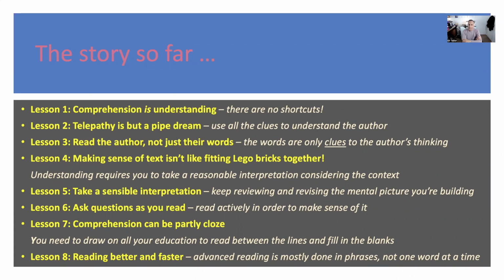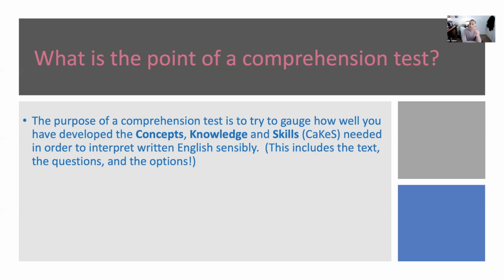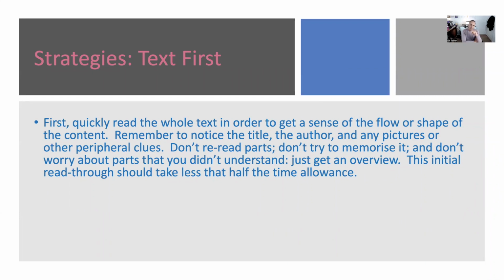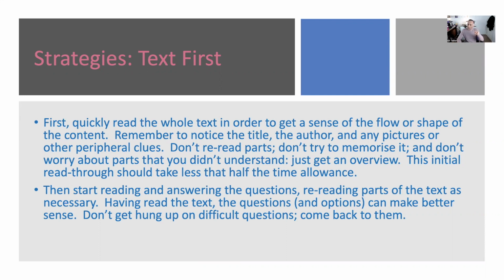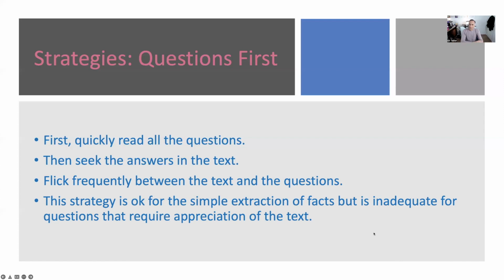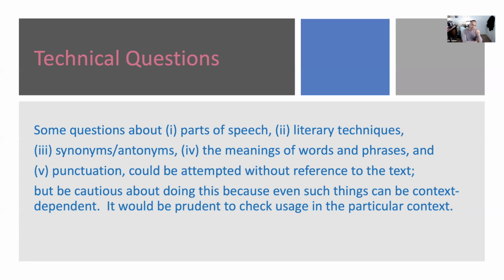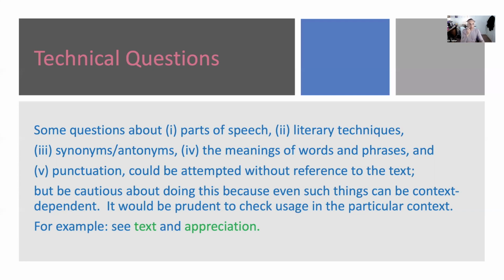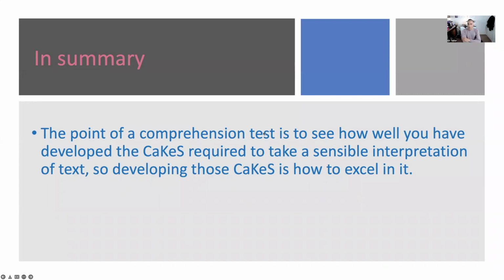Comprehension Masterclass 9